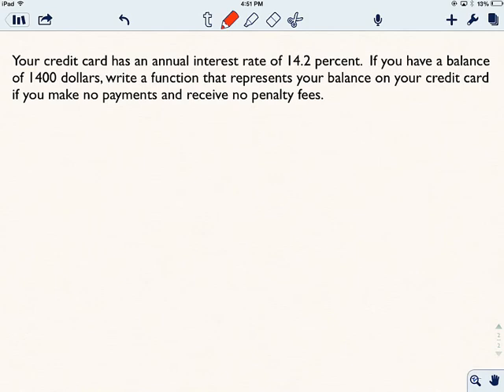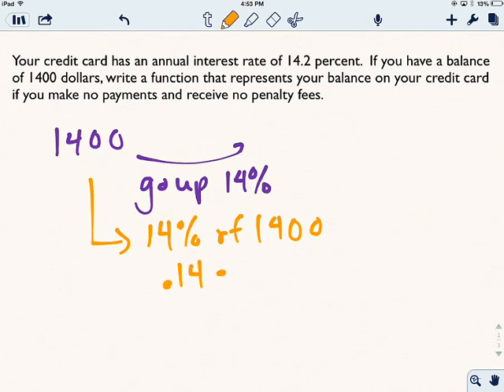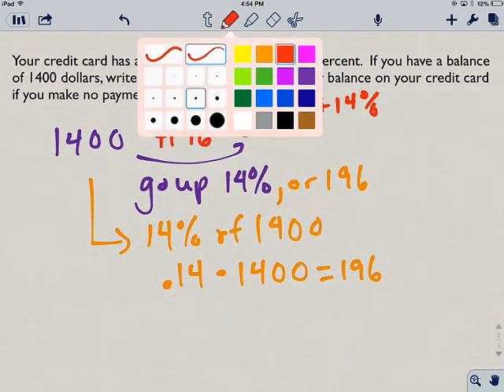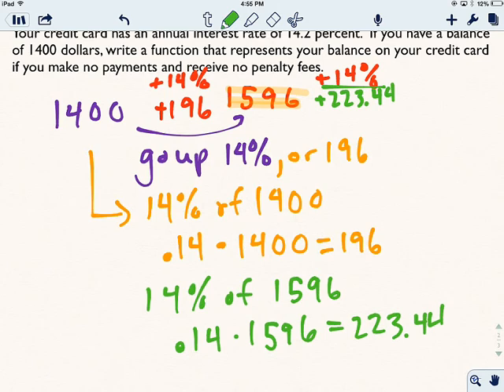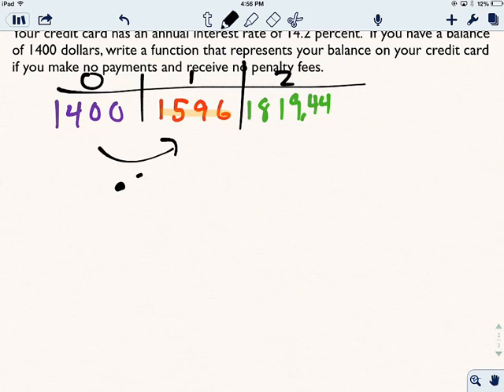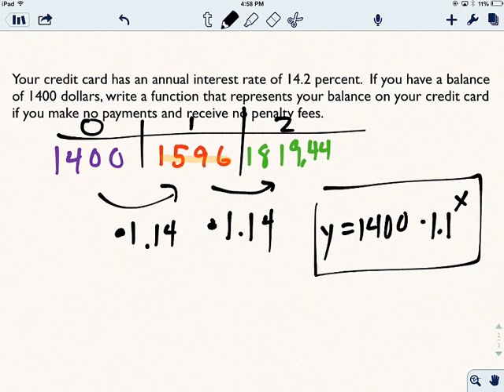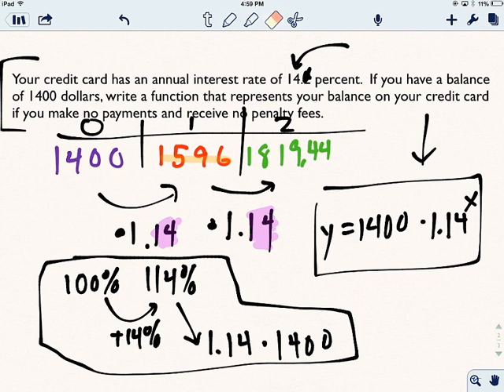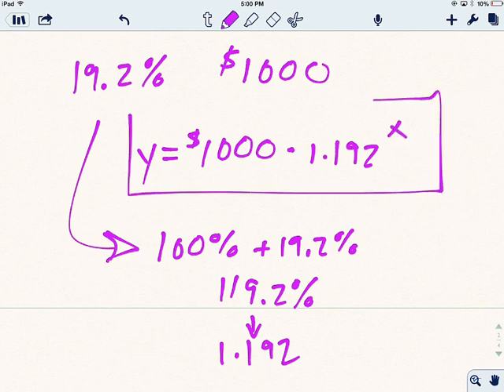Percent Change as Exponential